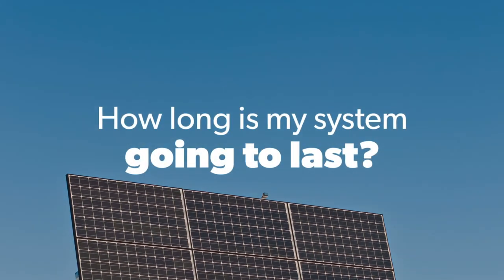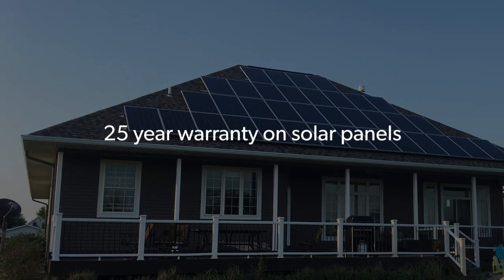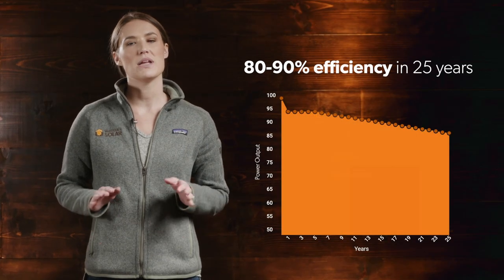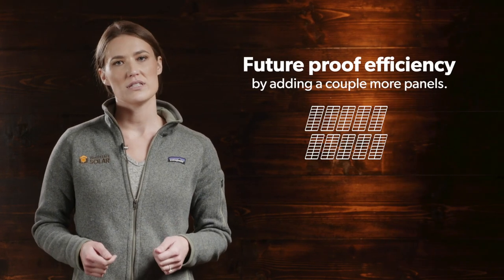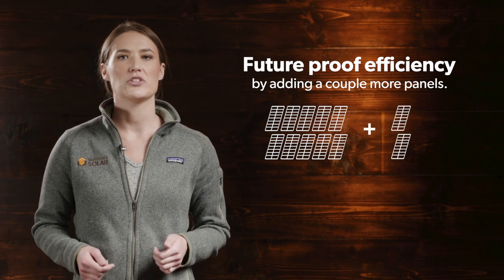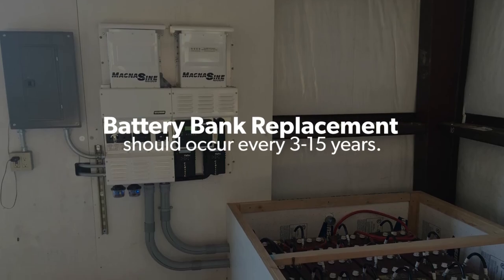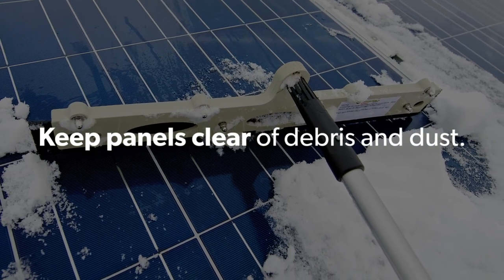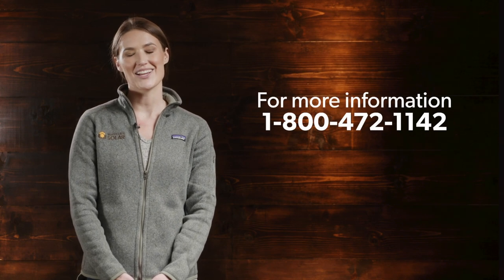How Long Do Solar Panel Systems Last? (Warranty Timelines)